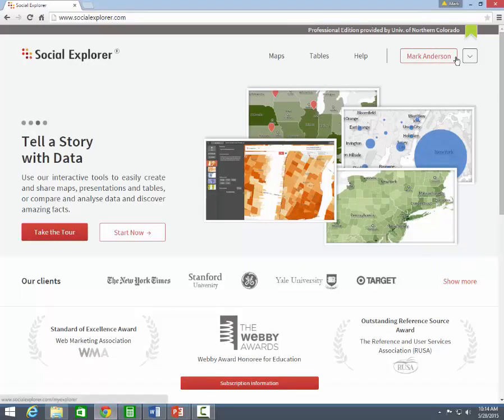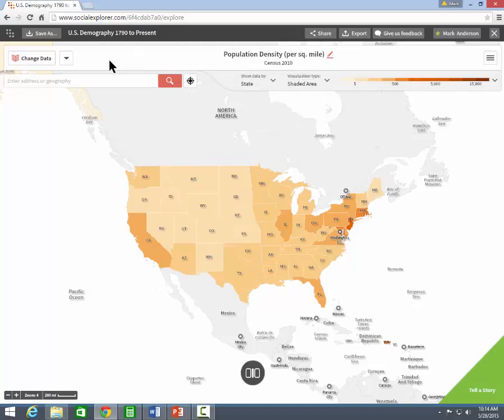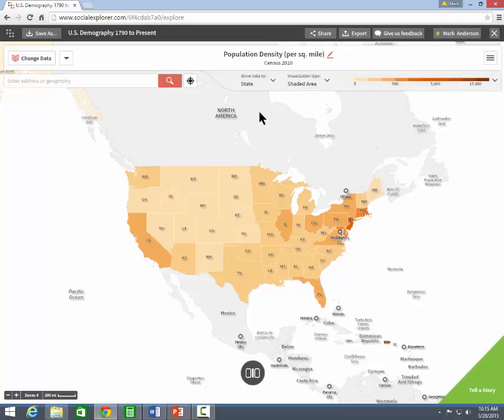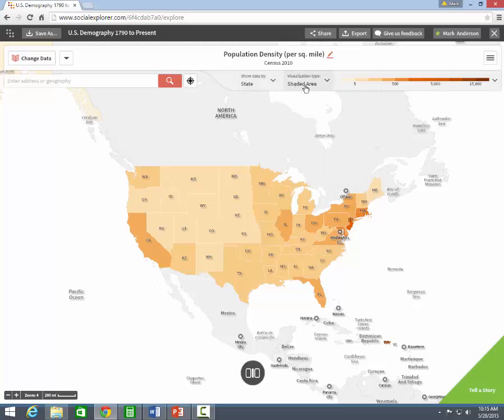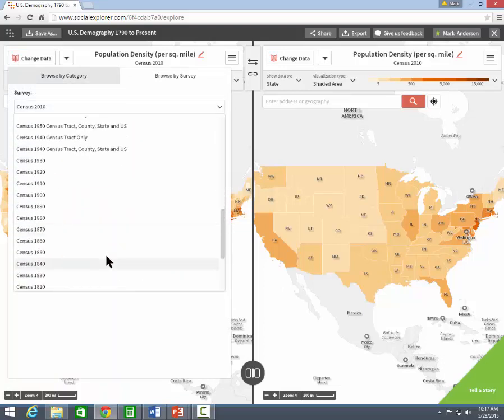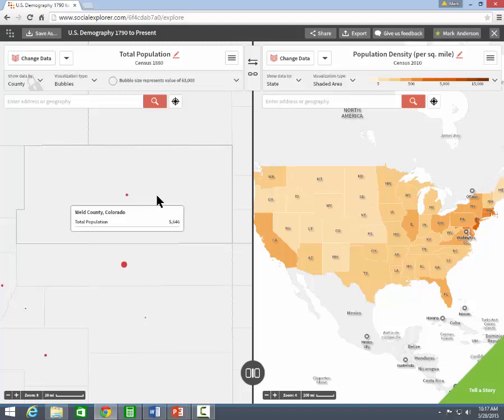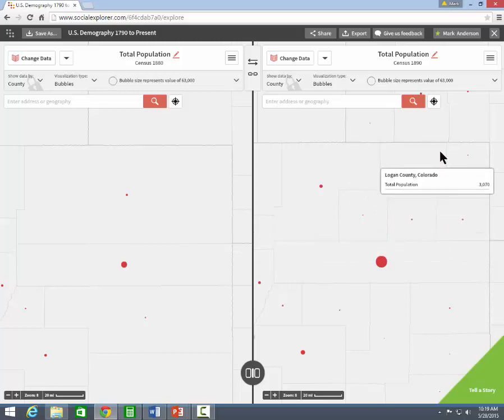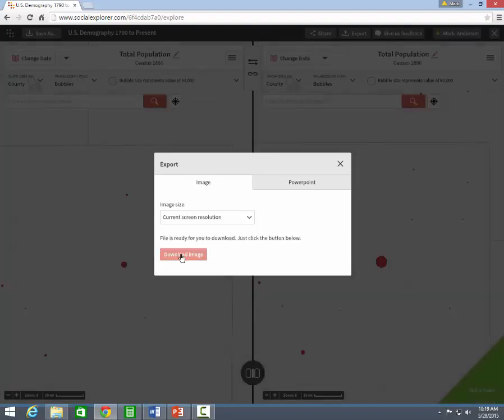Social Explorer Tutorial #1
Basic features of Social Explorer